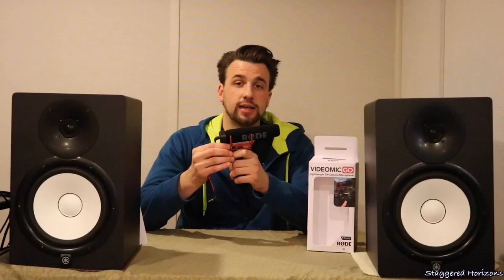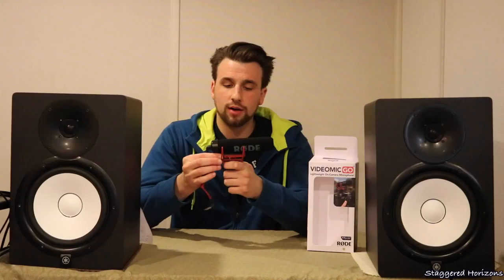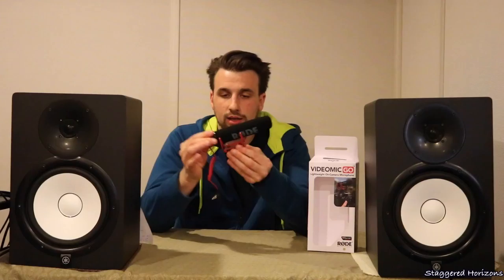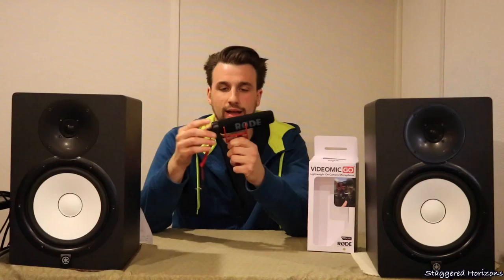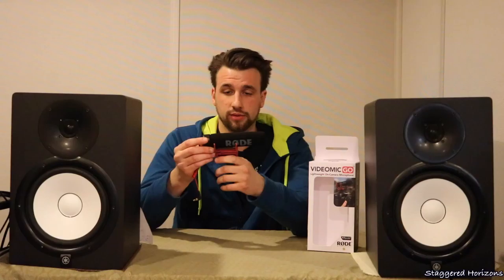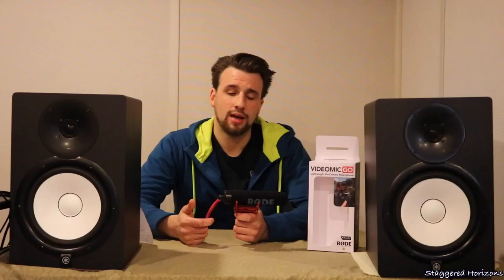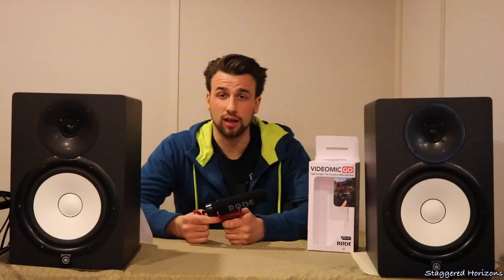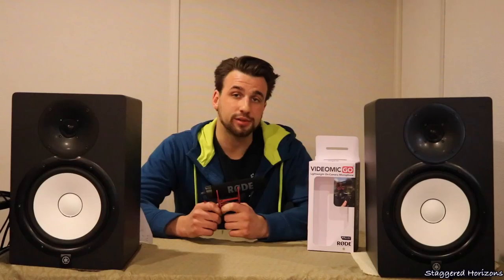Rode Videomic Go - A Terrible Mic? WHAT YOU SHOULD KNOW *BUYER BEWARE*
Today I briefly discuss my thoughts on impressions on the Rode Videomic Go since my purchase and experience with it, whether its a good or bad microphone.

WHAT I USE TO MAKE MY VIDEOS:

Canon T6i
Canon T6i Bundle
Camera Tripod
Camera Microphone
Joby GorillaPod
DSLR Suction Mount
Phone Suction Mount
Phantom 4 Drone

WHAT I USE TO WASH MY CARS:

Foam Canon
Car Wash Bundle
Wash Mitten
Car Wash
Tire Shine
Quick Detailer
Finishing Enhancer

Background Music is Neptis - Playground provided by Bass Rebel and can be heard in its entirety